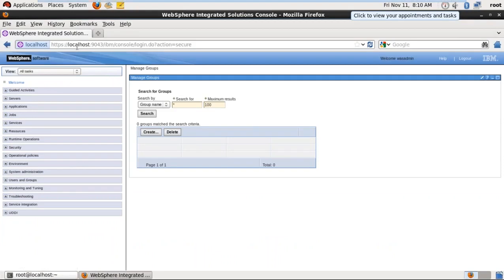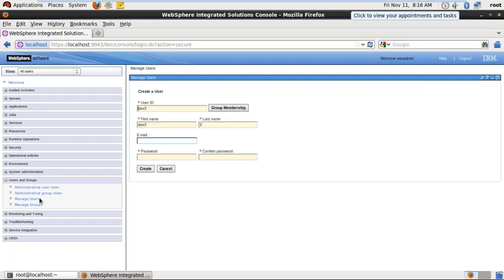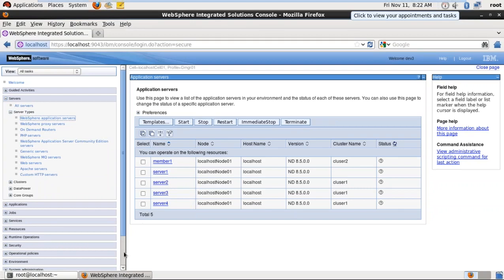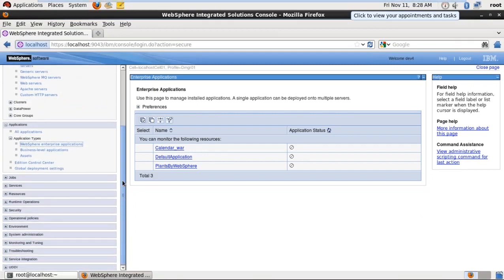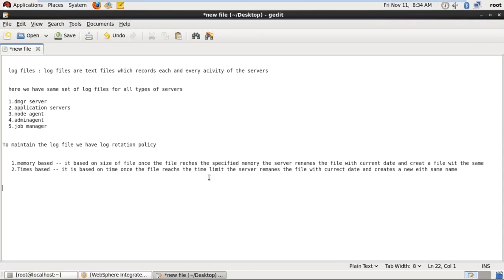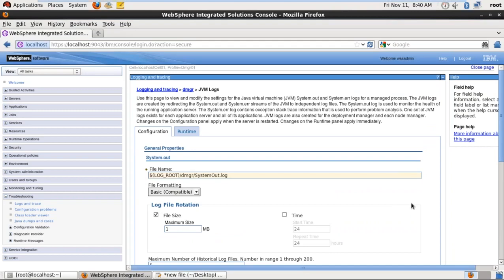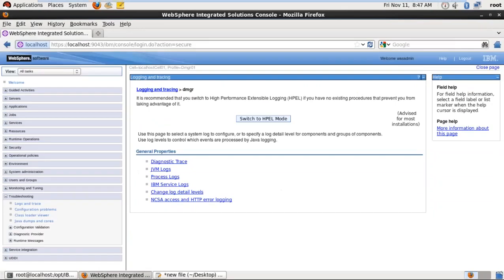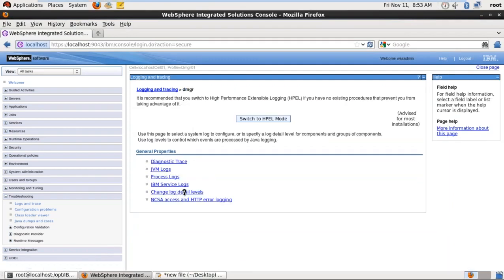DAY 16 - Administrative Roles in Admin | WebSphere Admin | Chennai Folks Training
IBM
IBM WAS
WebSphere Admin
What are the roles of administrative user in IBM WebSphere?
What is admin agent in WebSphere Application Server?
What is the default WebSphere admin user?
What is the role of admin security manager in WebSphere?
What is the role of admin user?
What is the administrative user?
What is the difference between admin and agent?
What is an administrative agent?
What skills do you need to be a WebSphere admin?
What is the default user in ASM?
Where is WebSphere admin console?
How do I enable admin security in WebSphere?
What is administrative role in security?
What are the duties of manager admin and security?
What is the system administrator role in security?
What are the 5 roles of administrator?
What are the 4 types of administrator?
What are the 7 functions of administration?
What are the 4 types of user accounts?
How do I create an administrative user?
What are admin roles and permissions?